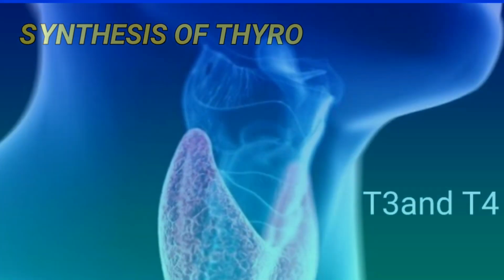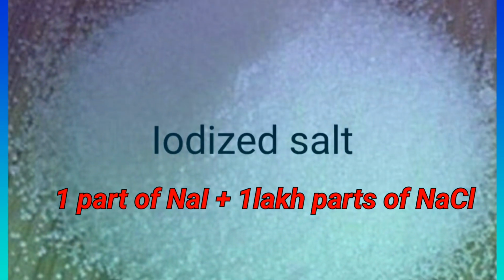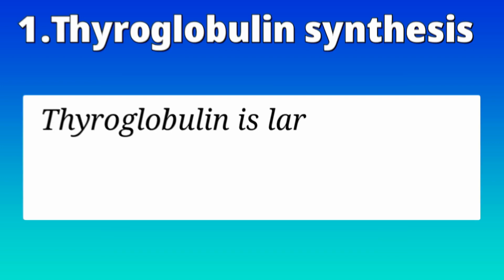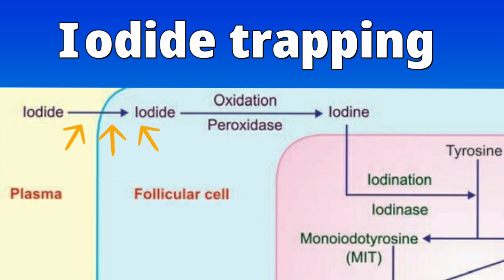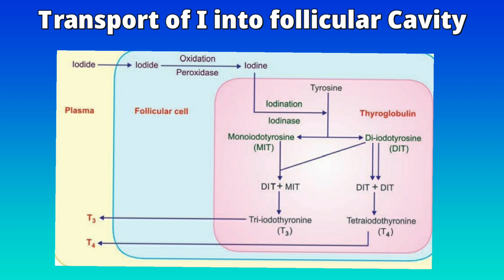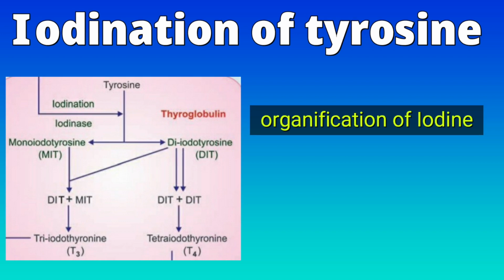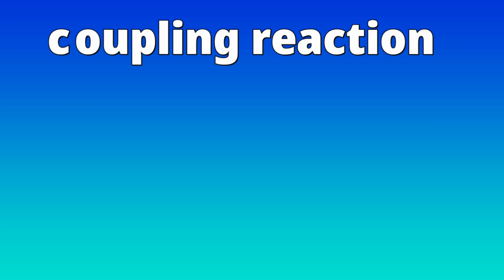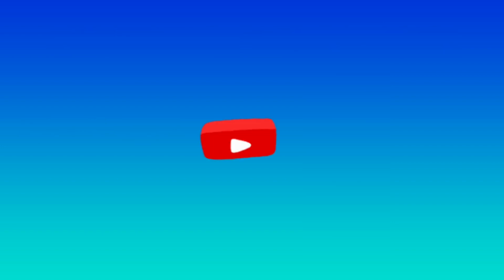synthesis of thyroid hormones T3 & T4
we also run online WhatsApp courses in

•"Seed Rotation Therapy for PCOS management"

• HYPOTHYROIDISM MANAGEMENT

•GESTATIONAL DIABETES

(Seed rotation therapy grp)